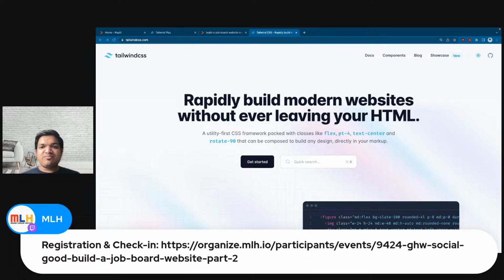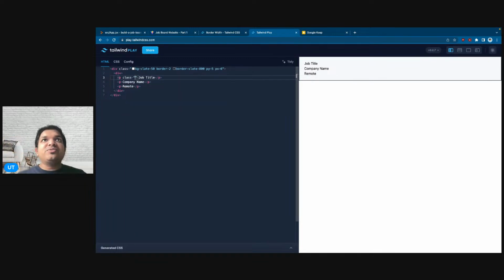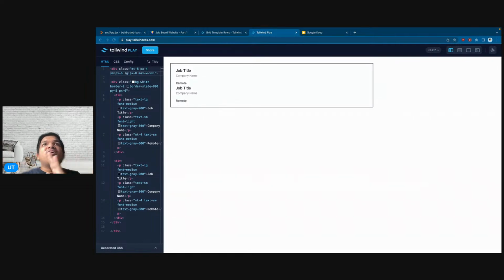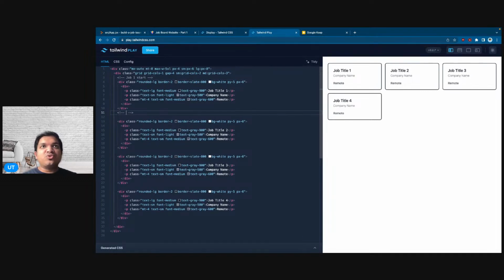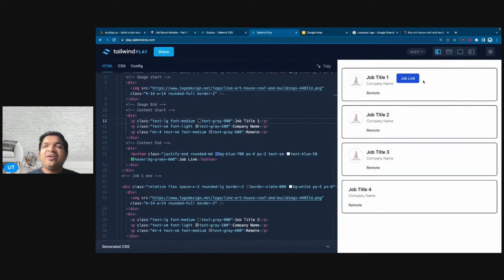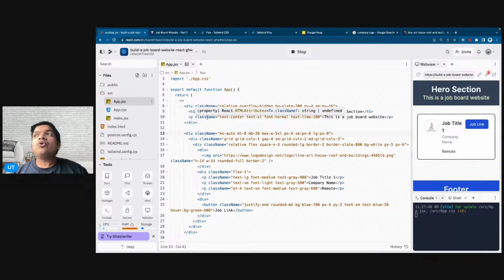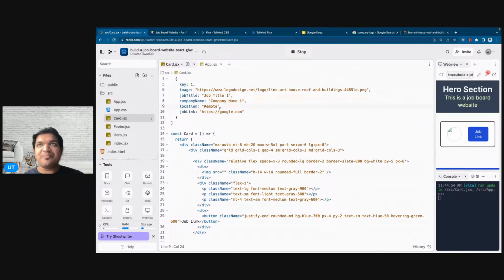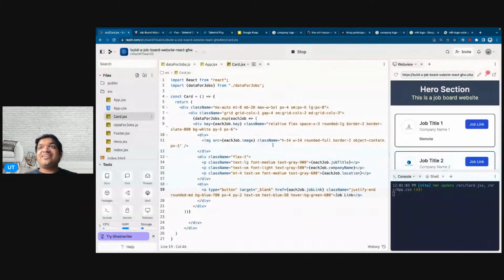Build a Job Board Website with React - Part 2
Build a job board website using React, Tailwind